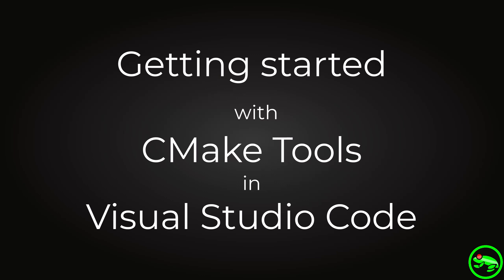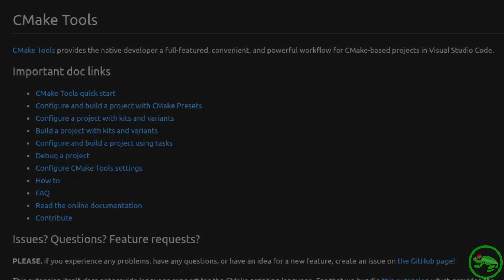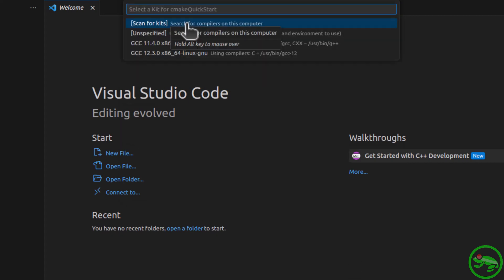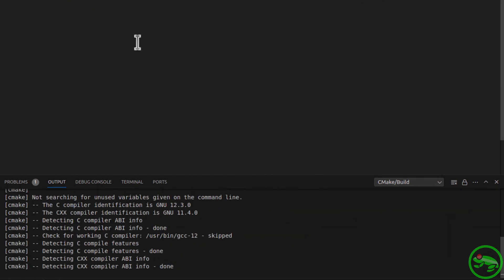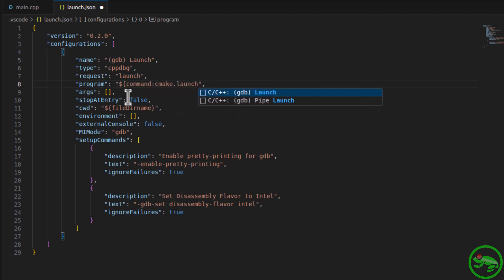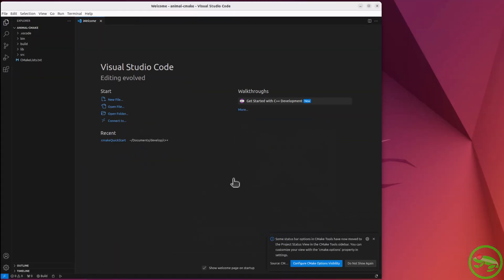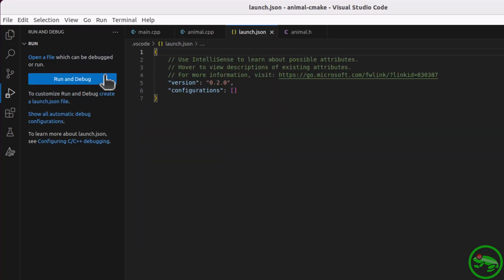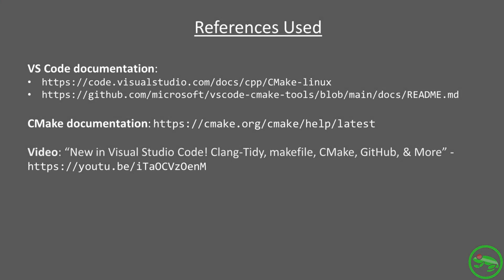Getting started with CMake Tools in Visual Studio Code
Shows installation, the CMake Tools quick start, and debugging.
00:00 Introduction
00:47 lsb_release
03:01 HelloProj exe
03:53 launch.json
04:37 Launch In Terminal
04:54 Command palette
05:30 src-CMakeLists
06:03 Breakpoint Animal.cpp
06:12 Click Run & Debug
06:28 Created launch.json
06:59 Cmake config
07:08 src
07:09 src
07:14 animal.cpp
07:18 header
07:21 breakpoint
07:33 lets click it
07:58 CMake breakpoint
08:06 gdb launch
08:06 gdb launch
08:08 Add pinned cmds
08:11 program name
08:11 program name
08:17 End CMake debug
08:19 click debug
08:21 click debug
08:25 debug session
08:27 debug session
08:41 like so
08:41 breakpoint set
08:45 cmake debugger
08:45 CMake debugger
09:04 pin like so
09:06 pin like so